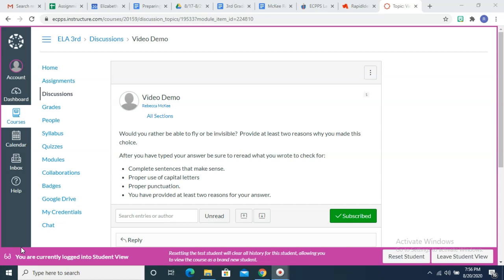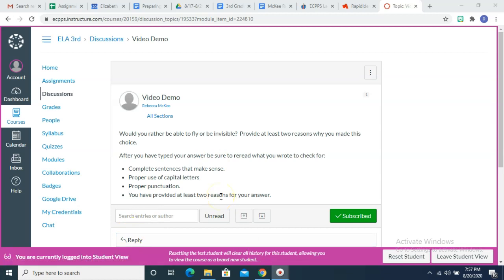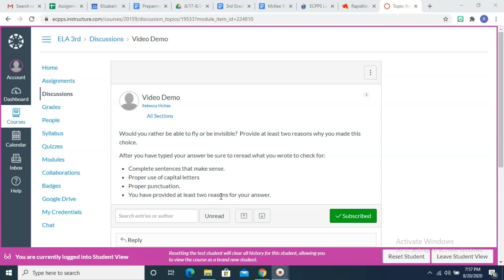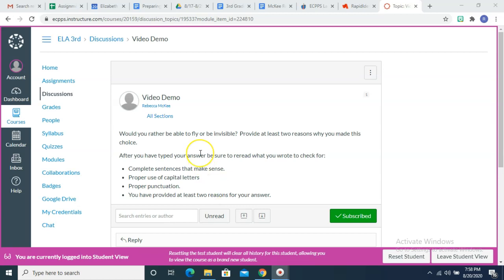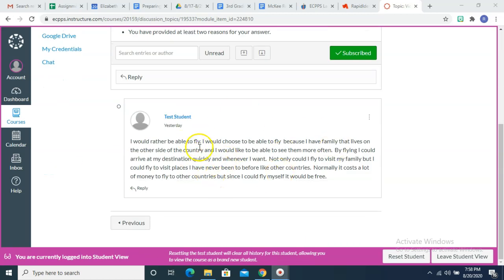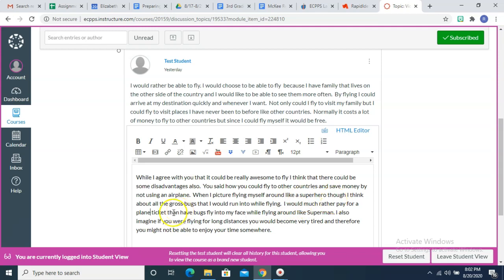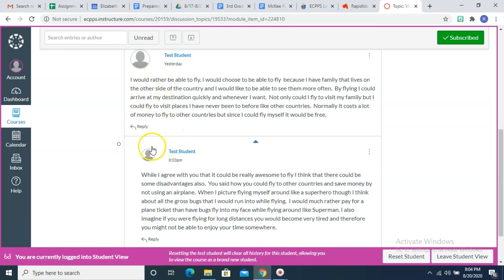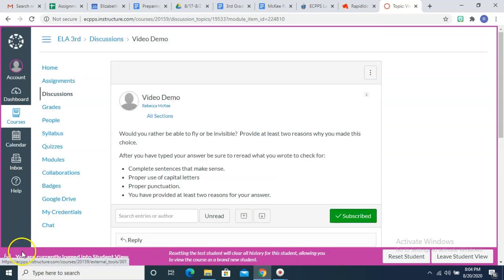Respond to Discussion